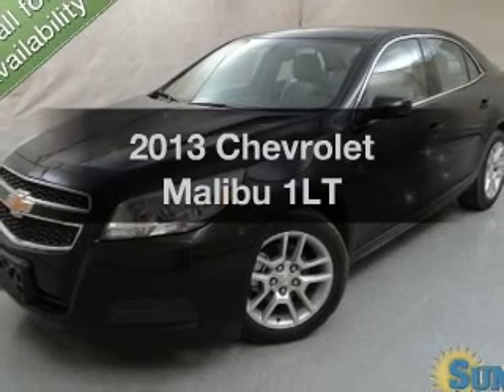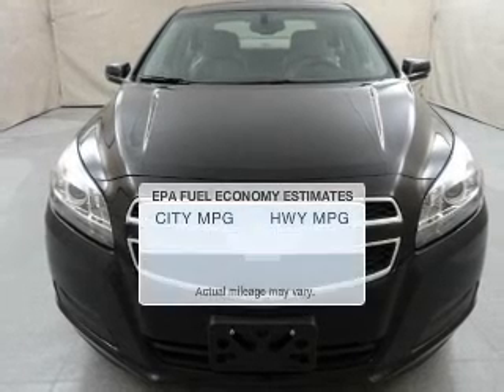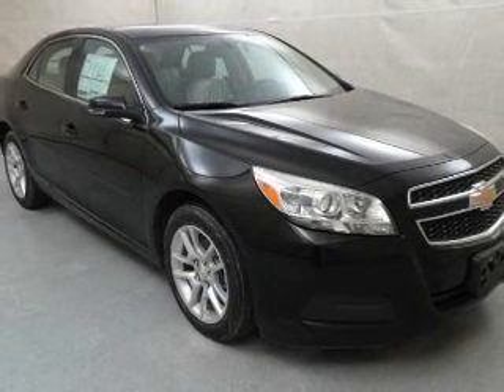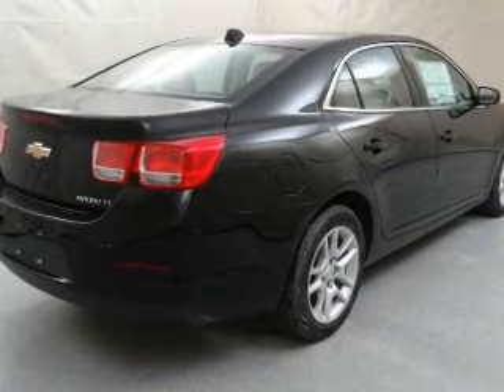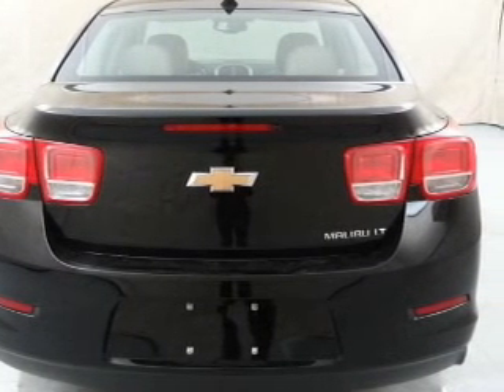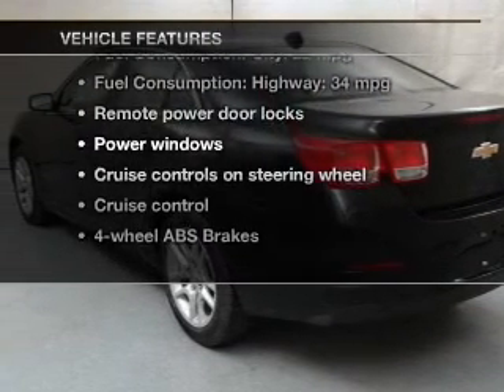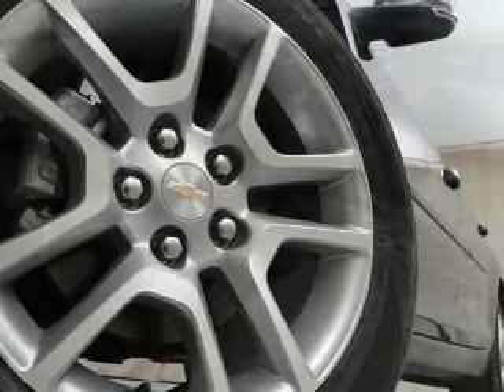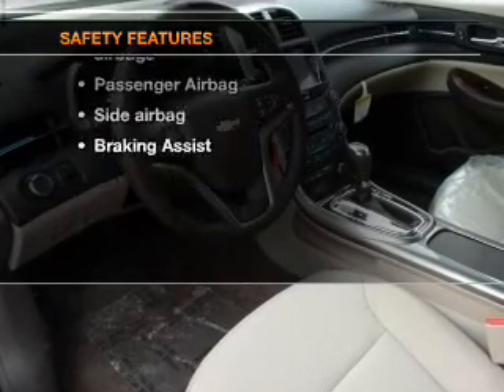2013 Chevrolet Malibu - Chittenango NY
Year: 2013
Make: Chevrolet
Model: Malibu
Trim: 1LT
Engine: 2.5 liter inline 4 cylinder 16 valve
Transmission: 6-Speed Automatic
Color: Black
Mileage: 5
Address:
104 West Genesee Street